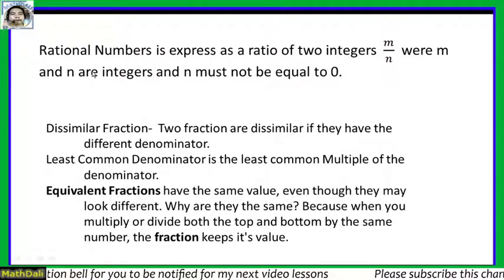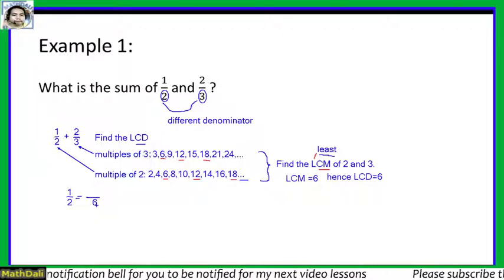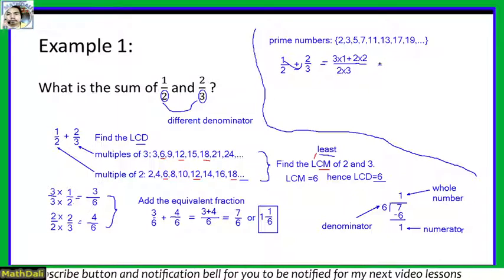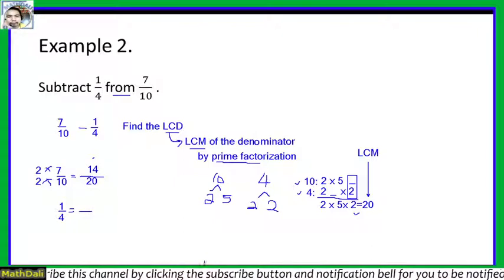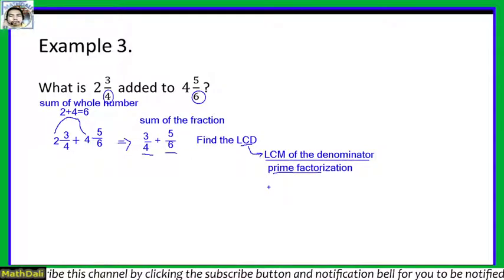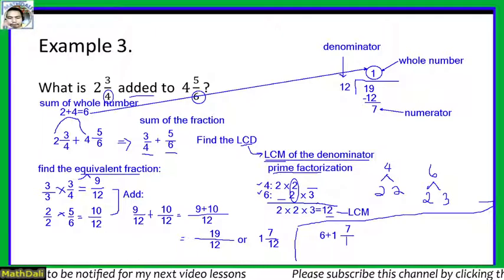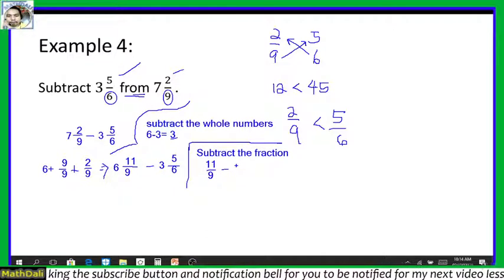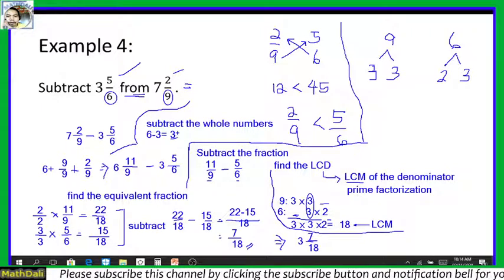Grade 7 Addition and Subtraction of Dissimilar Fraction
In this video you will learned how to add fraction with dissimilar fraction
and how to find the Least Common Denominator (LCD).
Also this also discussed the two methods in finding the LCM
1. List Method - listing the multiples of the denominator
2. Prime Factorization